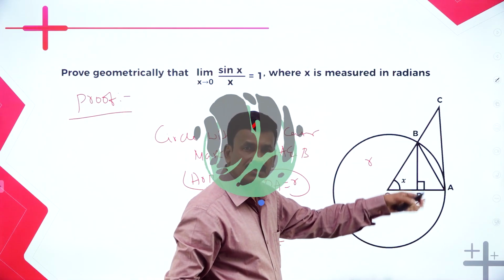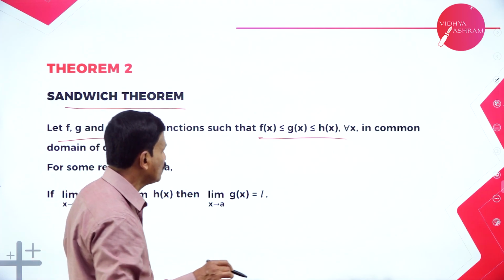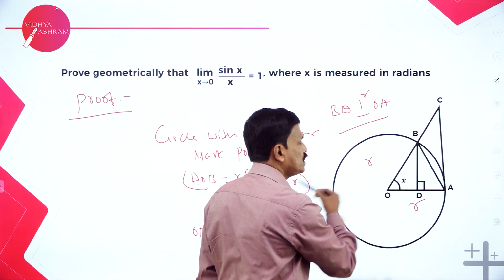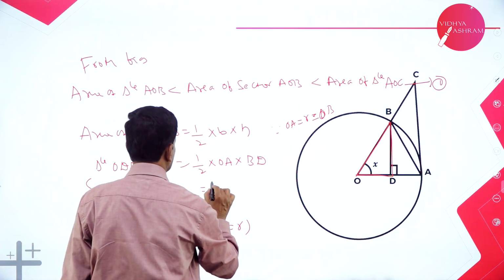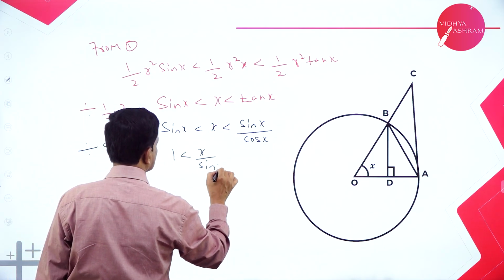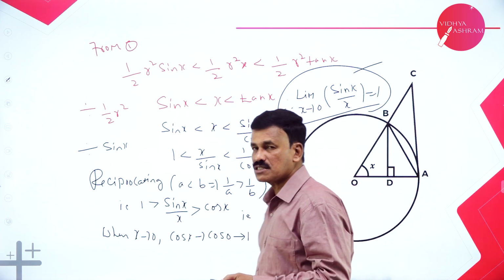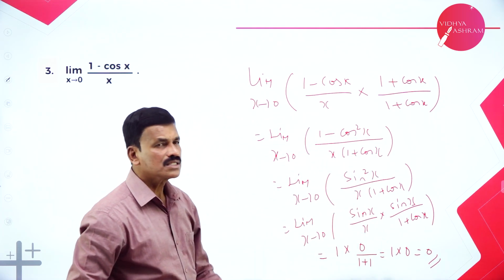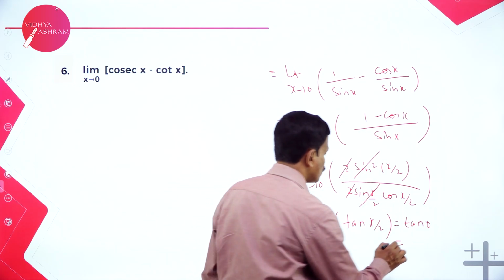DAY 59 | MATHEMATICS | I PUC | LIMITS AND DERIVATIVES | L5